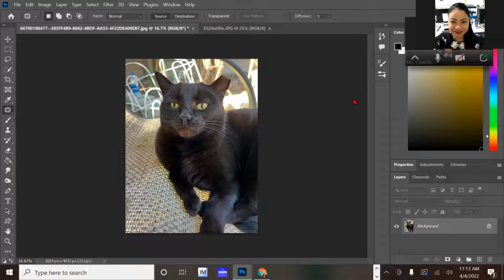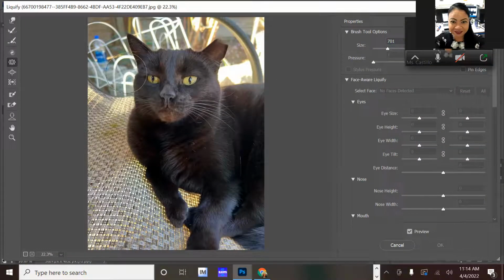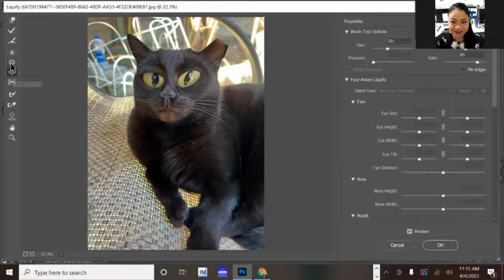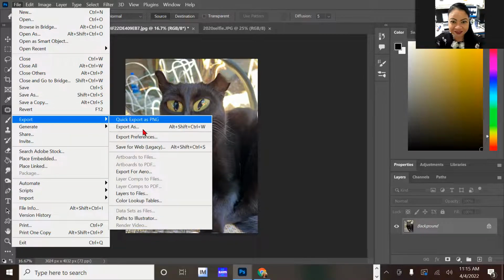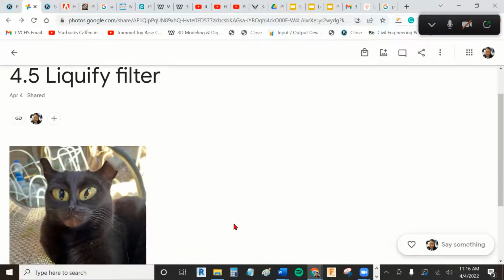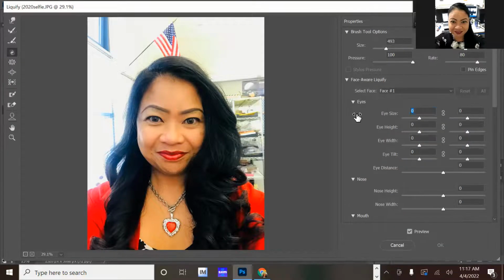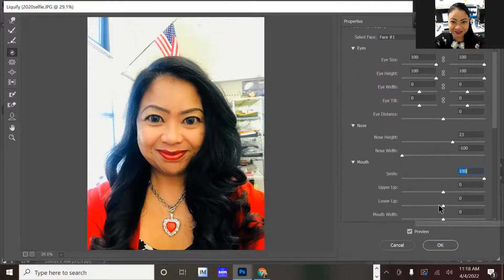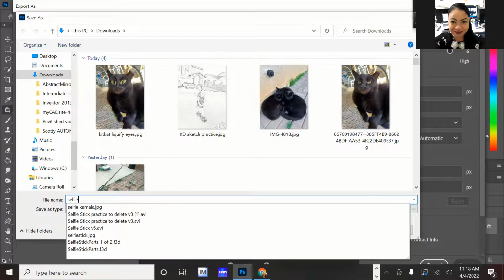4 5 Liquify Filter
2nd period photo